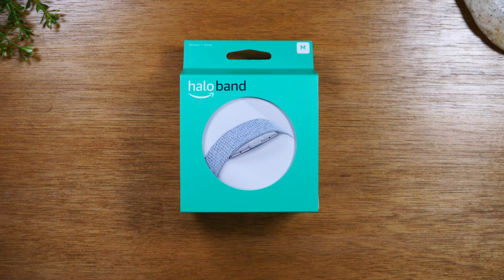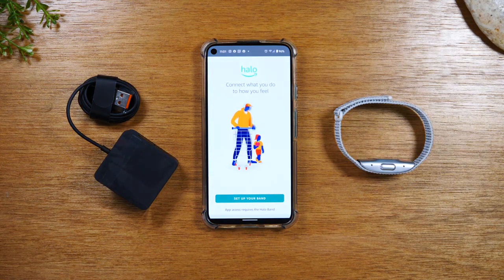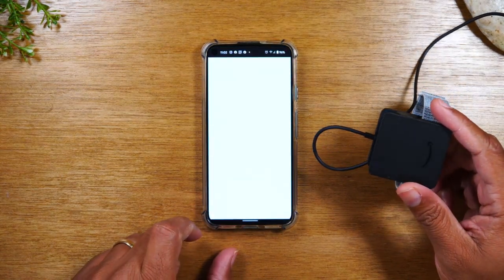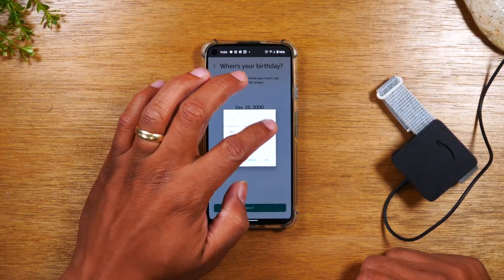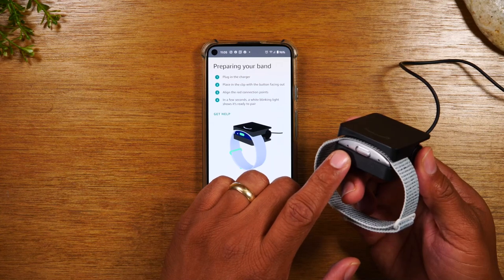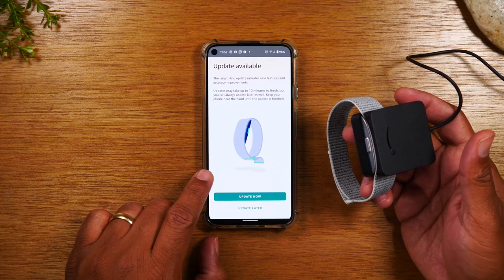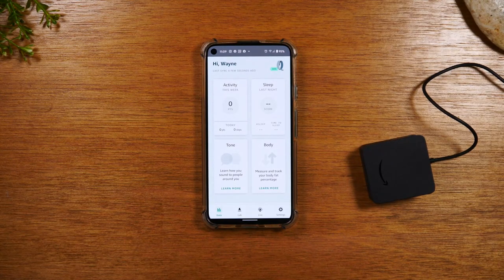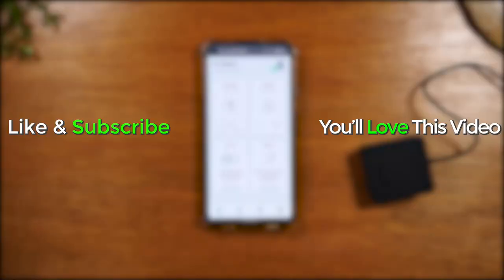Amazon Halo Band How to Setup and Change the Band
Step by step tutorial on how to setup and link your Amazon Halo band to your phone. Also learn how to switch to a new band.